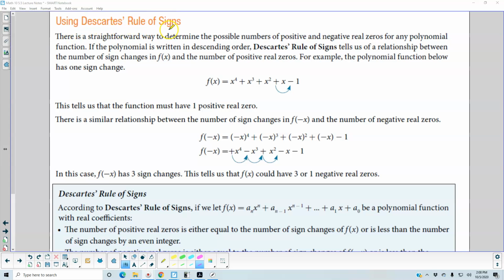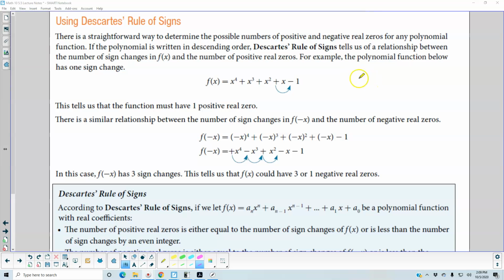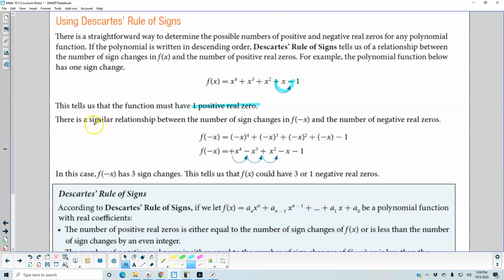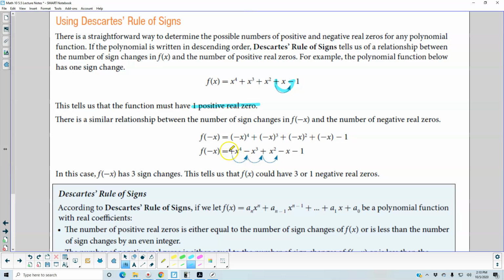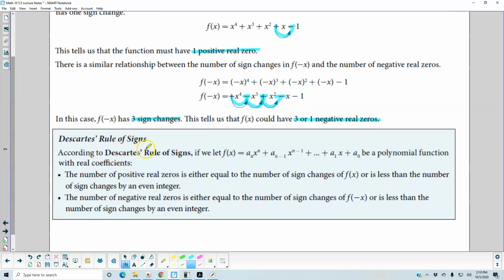Math 10 5.5 Using Descartes’ Rule of Signs